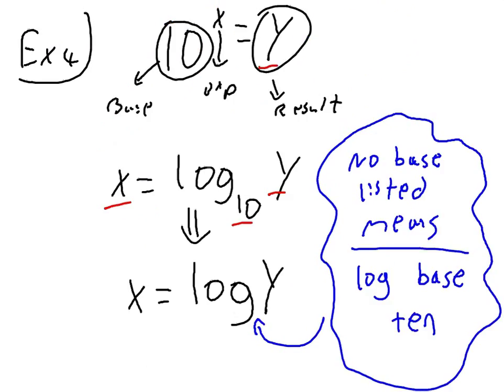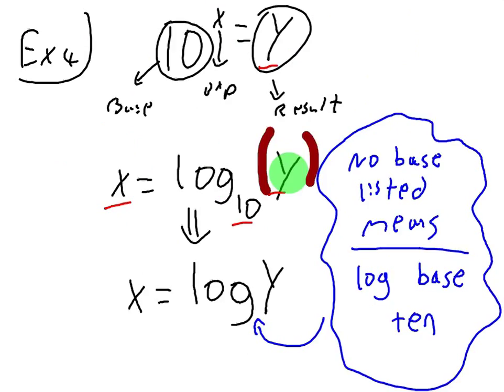Convert An Exponent to a Logarithm (Ex 4)